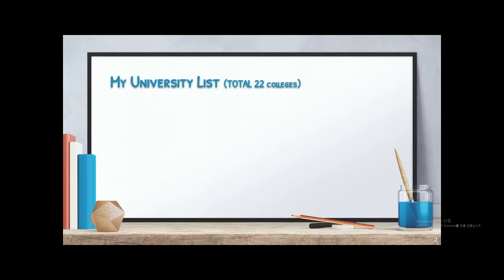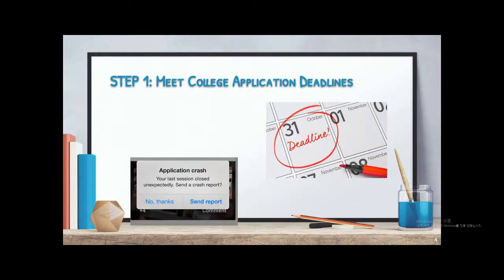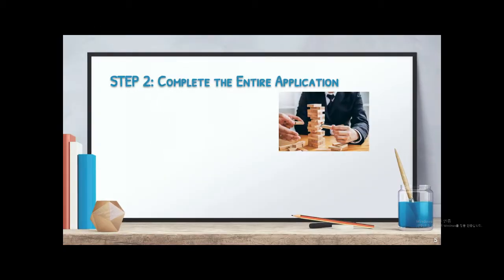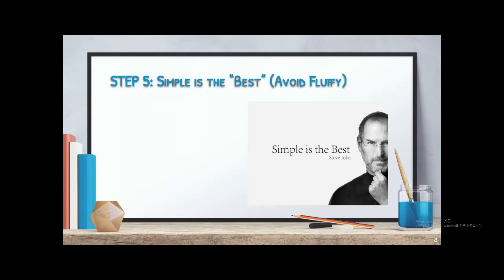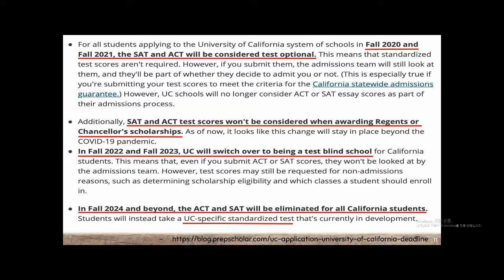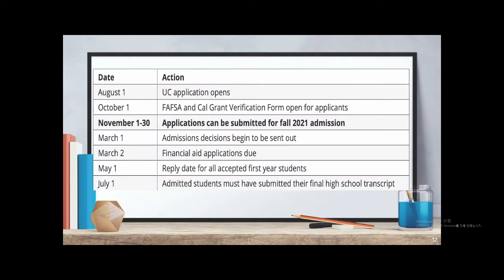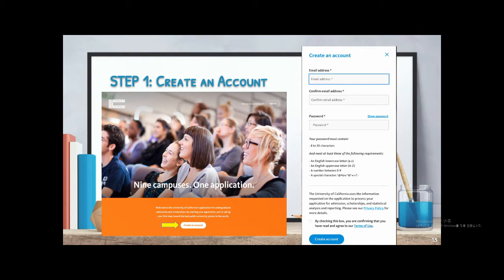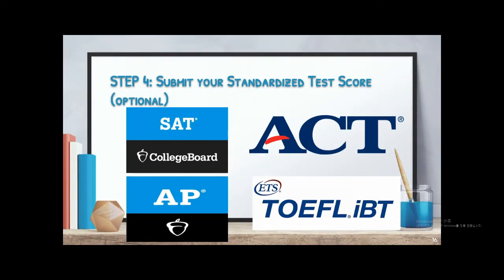Class of 2021 Senior Portfolio - Seongmin Kim